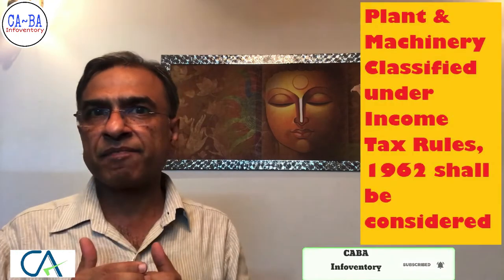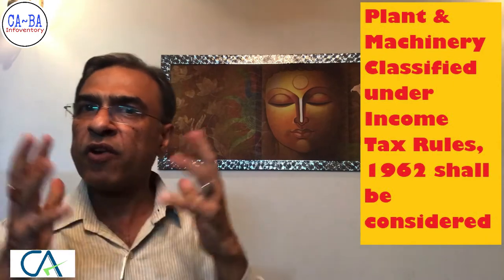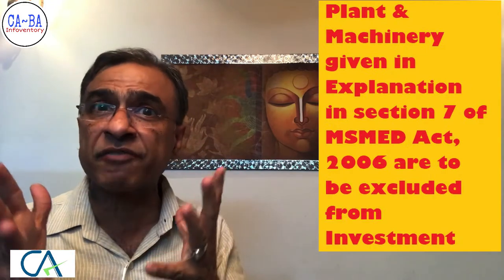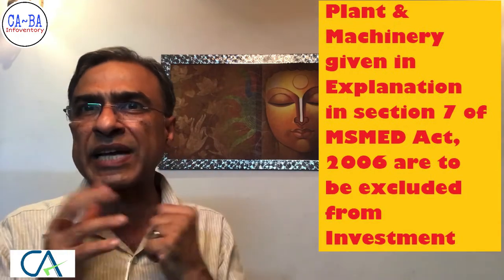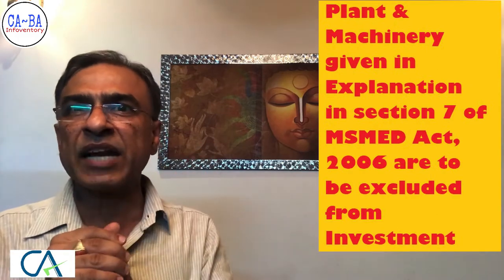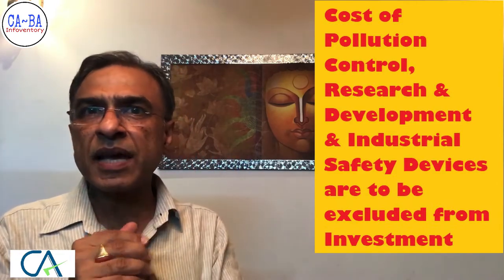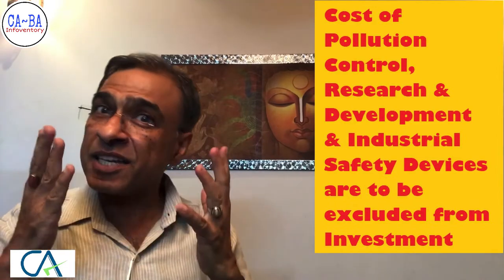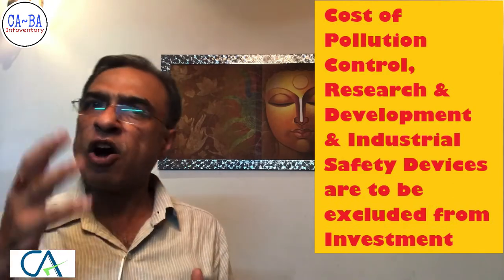MSME | UDYAM Registration Scheme Part 2 | Big Breaking News | CA Brajesh Agarwal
*This Video is strictly for Legal Awareness & Education Purpose only.